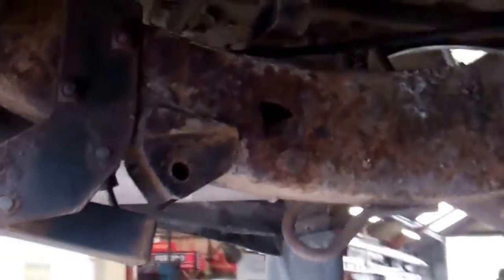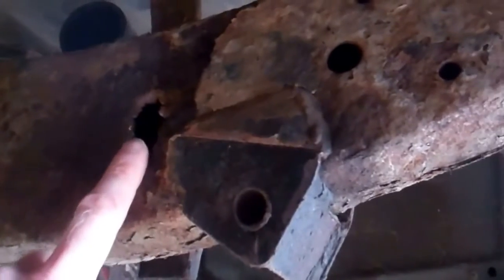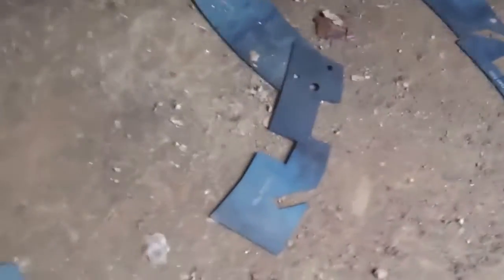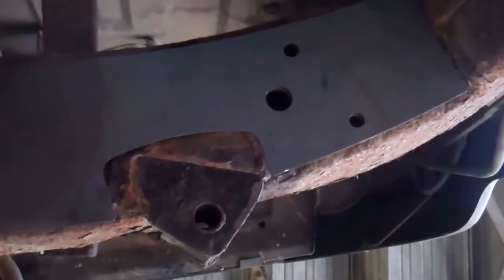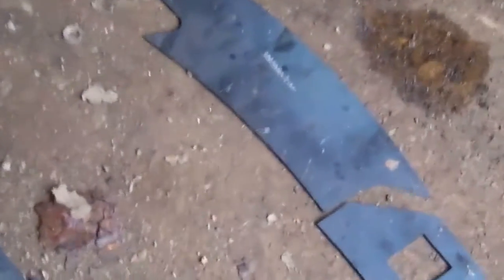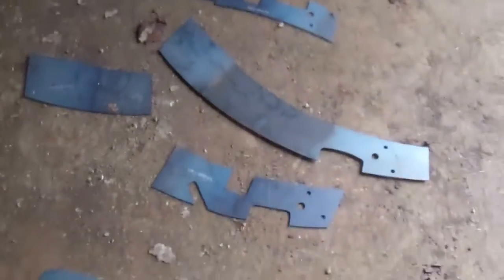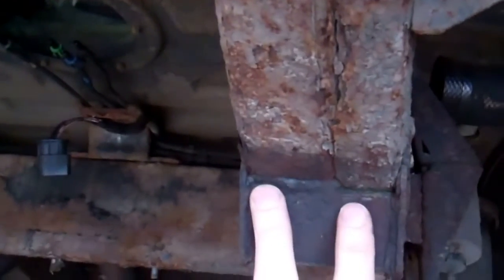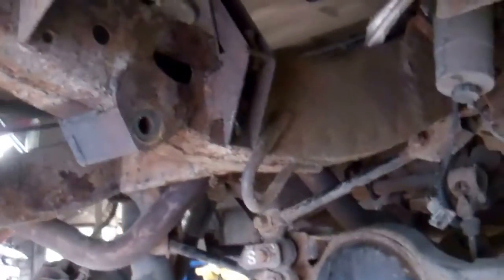Land Rover Discovery 2 Chassis repair using pre-cut sections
This video shows the chassis repair kit from Powerful UK Ltd that can be used to ease the repair of the rear chassis on a Land Rover Discovery 2